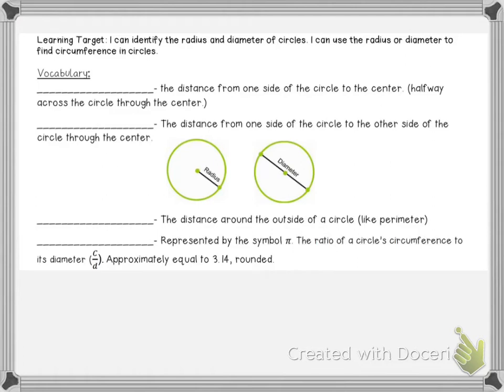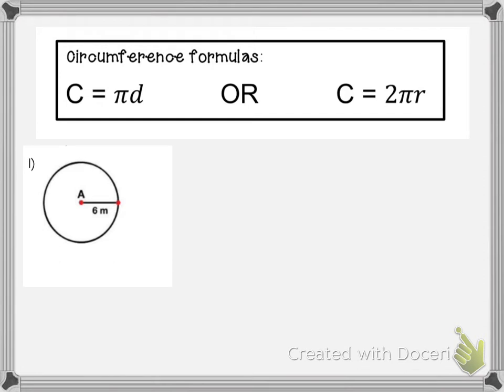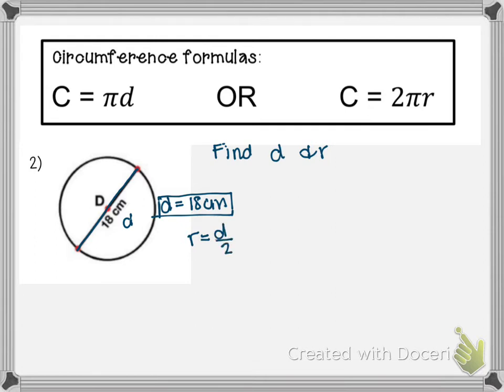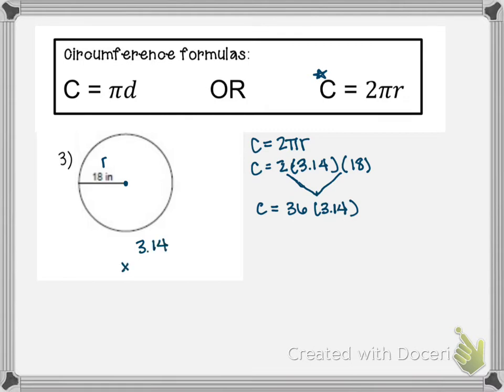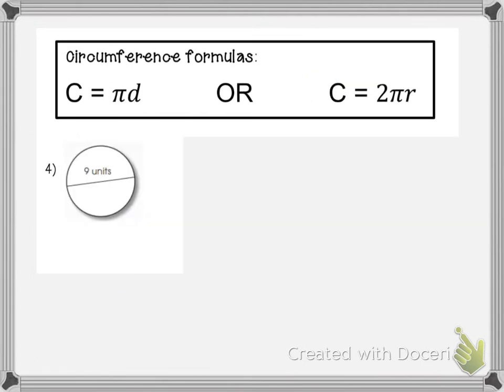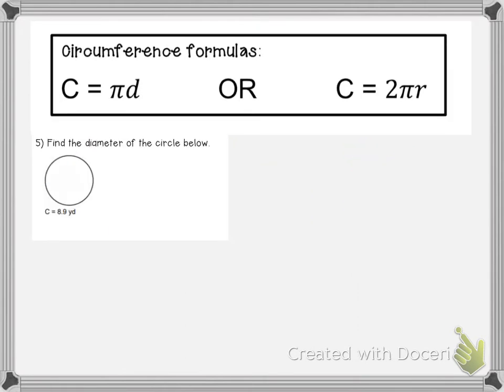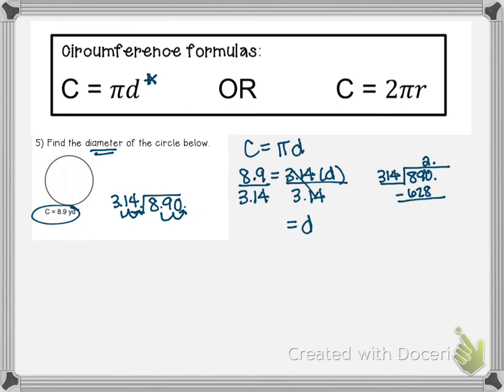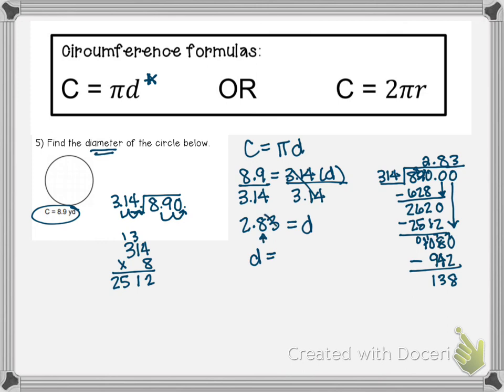Circumference of a Circle